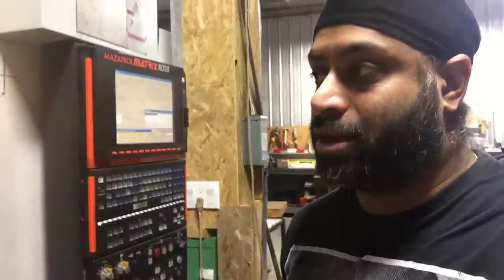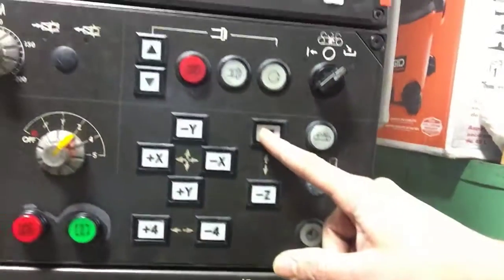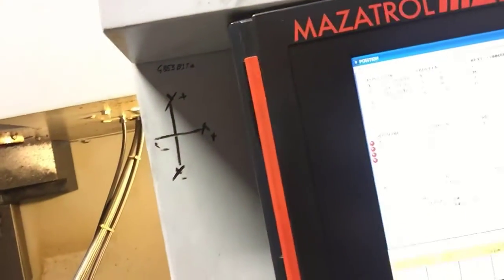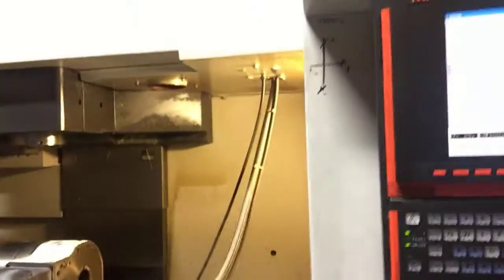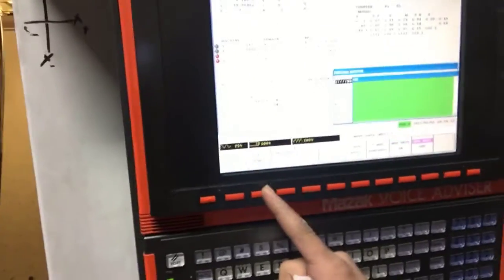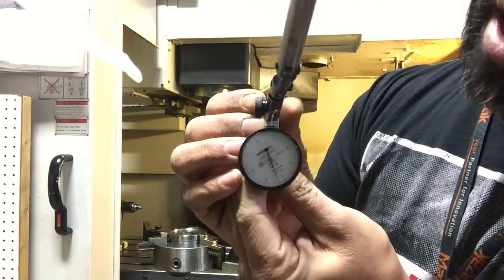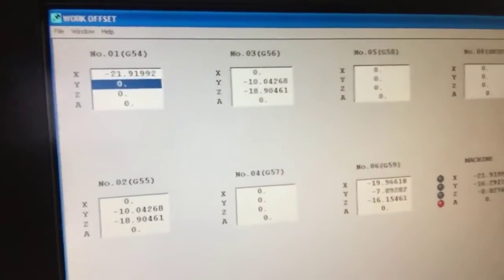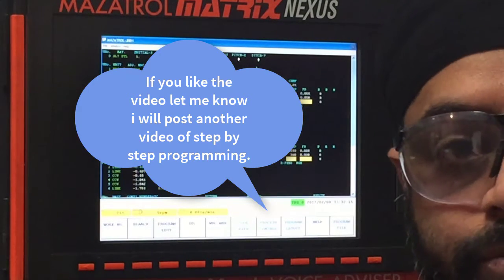CNC Mazak Milling lesson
Mazak CNC VCN510-CII lessons after starting the machine to send the machine home and warmup and setup.